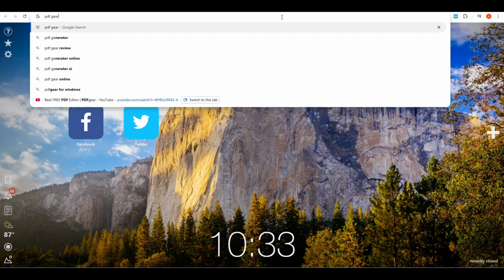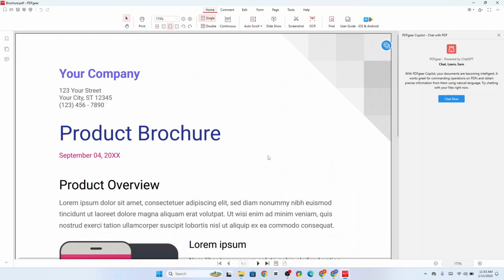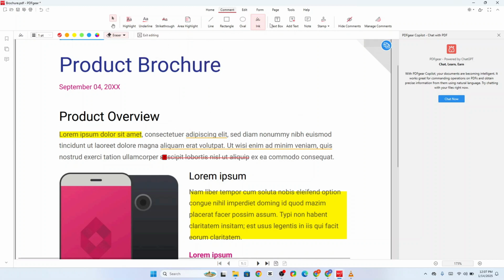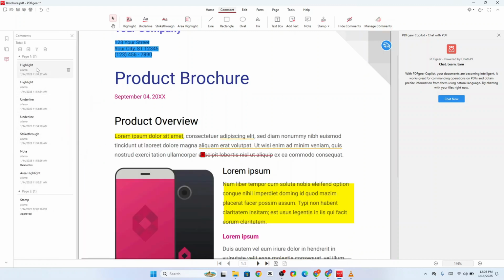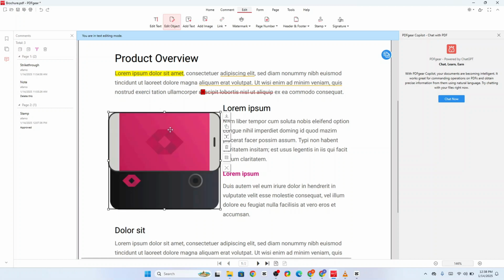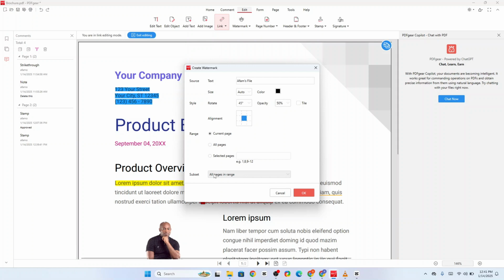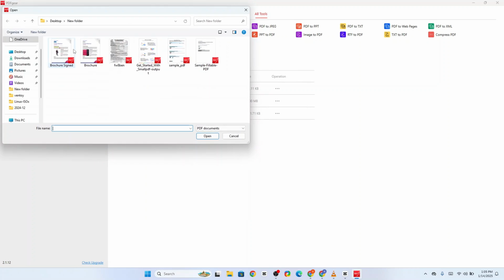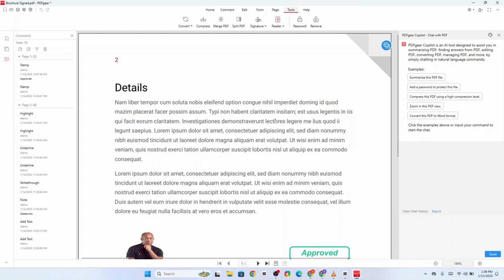Best Ever Free PDF Editor: Time To Replace Adobe Pro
PDF Gear is the only comprehensive PDF reader and editor that can displace Adobe Acrobat Reader. I show you all its features and explain why it is the ultimate free PDF tool.

Timestamps
0:00 Intro
1:02 Download
1:29 Overview
3:41: Annotations
9:36 Comments/Editing
15:30 Extra Tools and Features